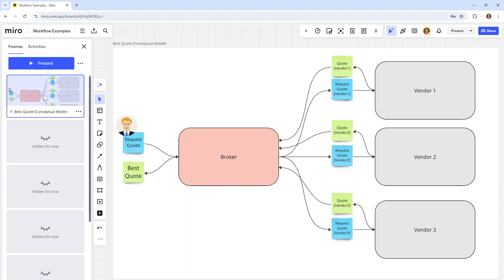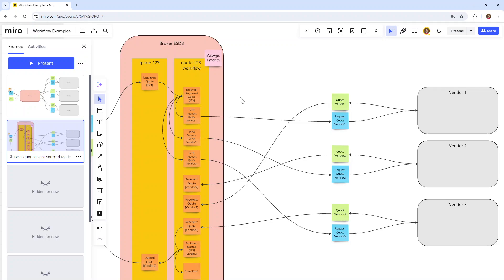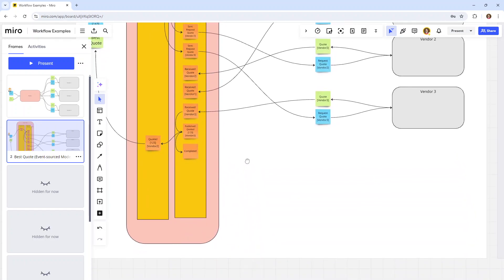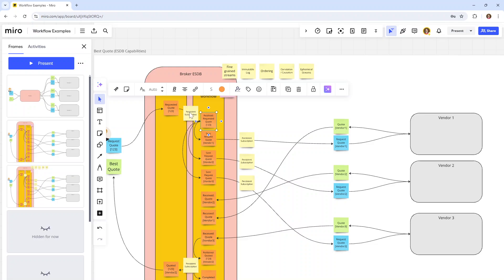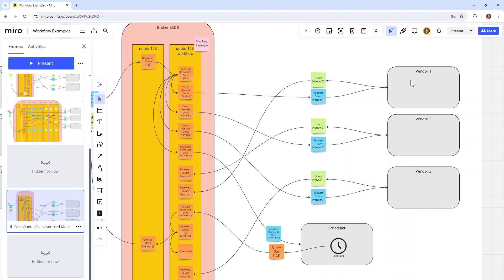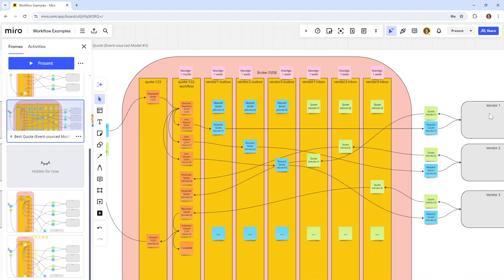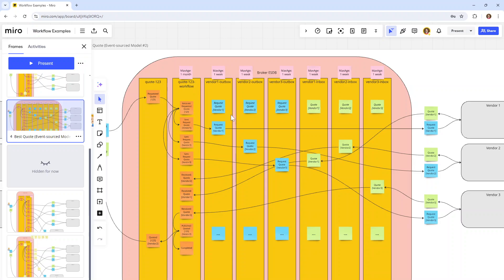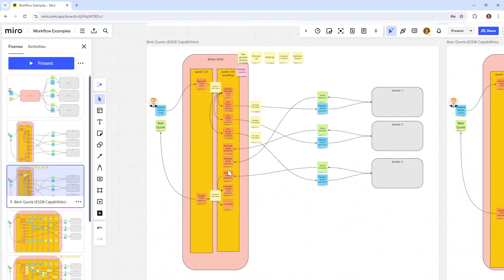EventStoreDB: Best Quote Use Case Example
Within the "Ordering Products" topic resides the "Best Quote" use case in which a business system submits quote requests to multiple vendors and returns the optimal quote to the requester.  In this short video, Event Store Senior Solution Architect Yves Reynhout showcases how to move from a conceptual design model into a more nuanced event sourcing pattern that leverages Event Store's features and capabilities.